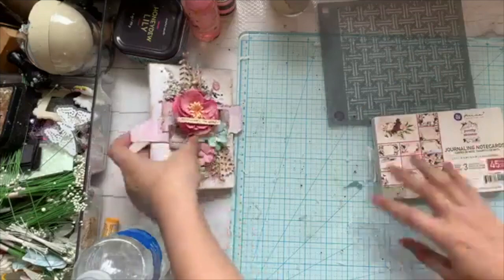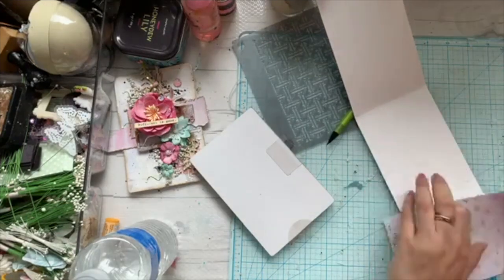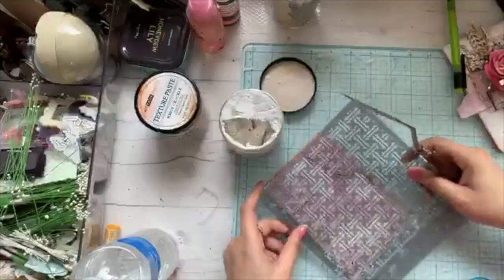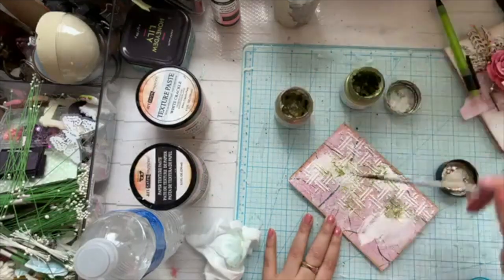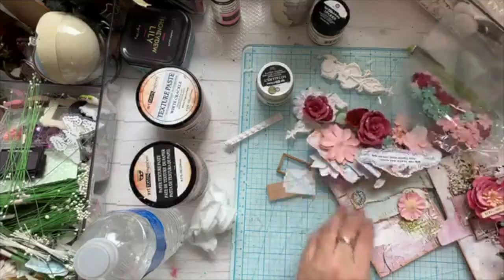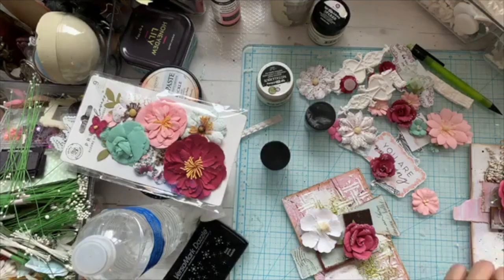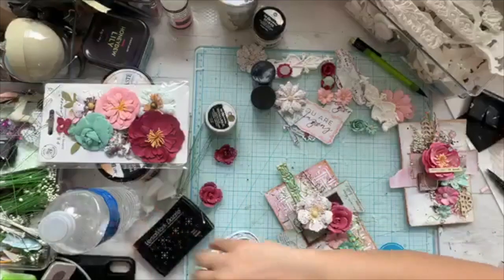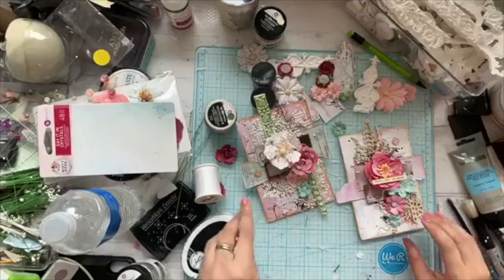Beautiful Summer Tags Live | Aola DIY